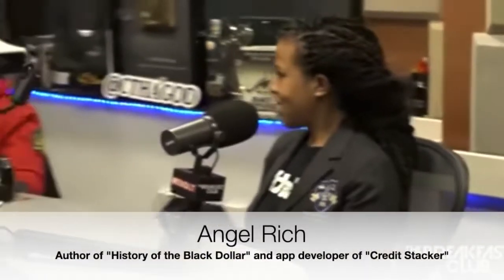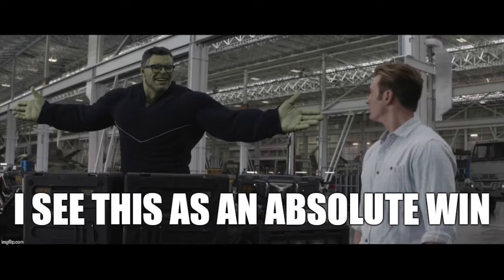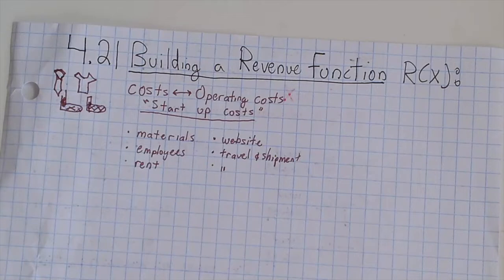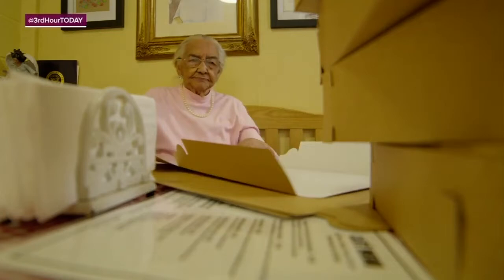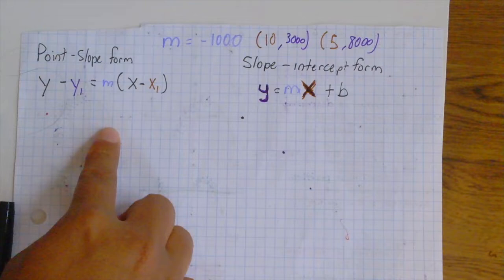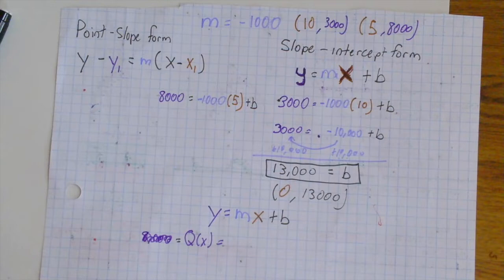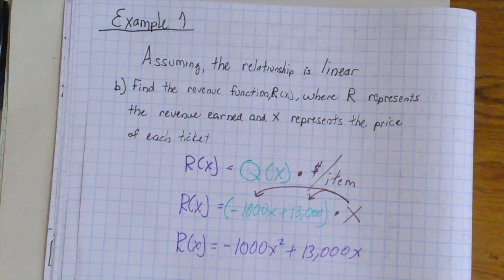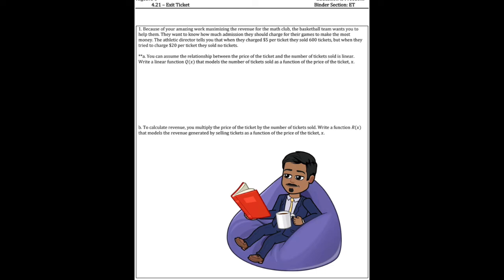4.21 Revenue Functions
No rights involved on my behalf.